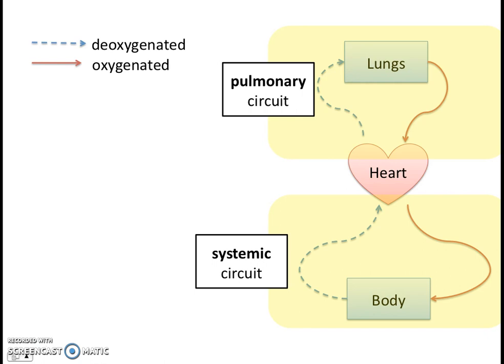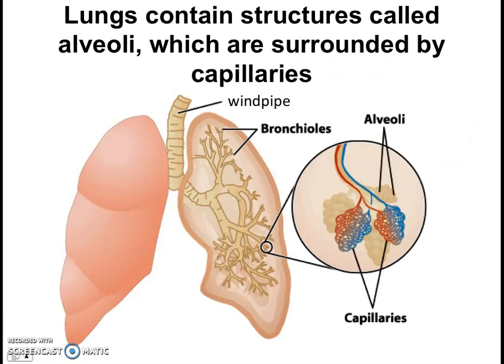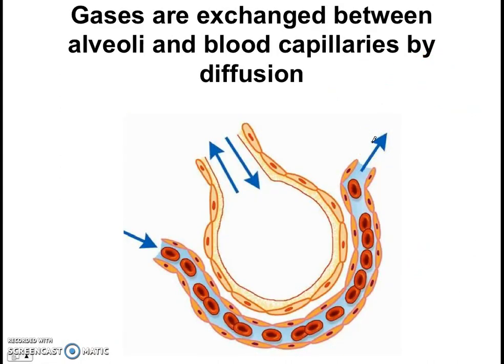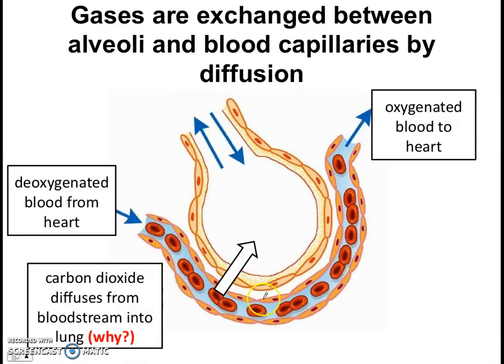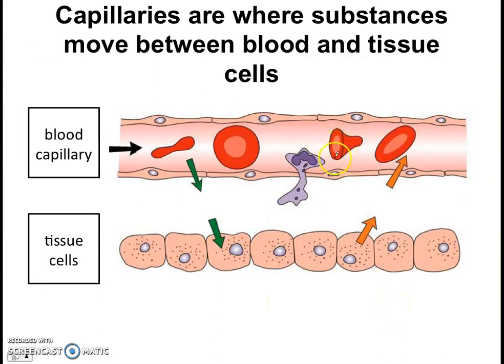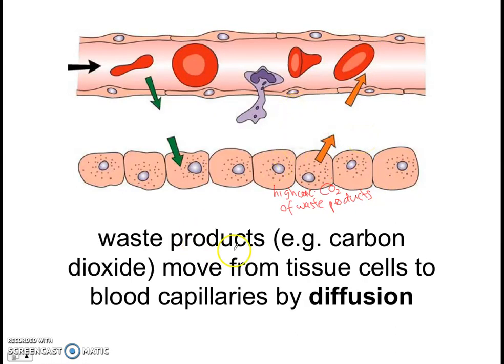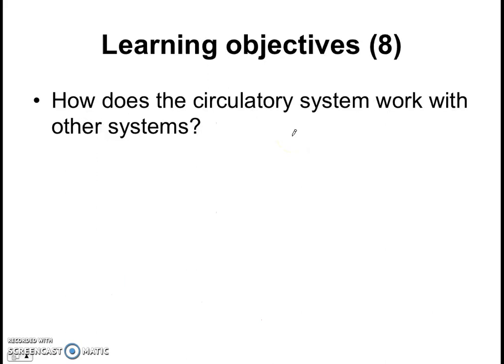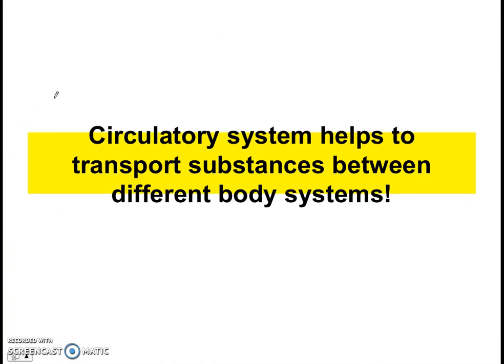Transport System: What happens in capillaries